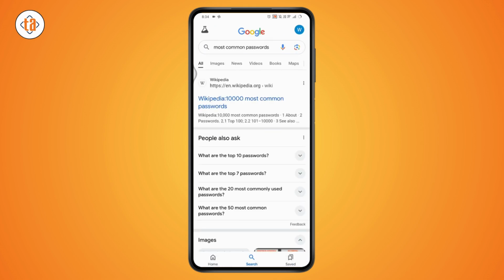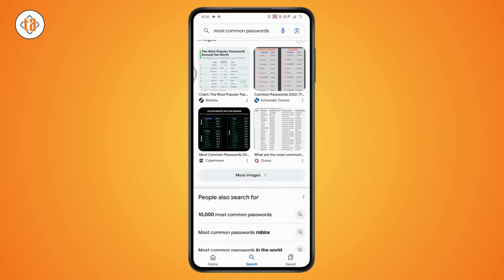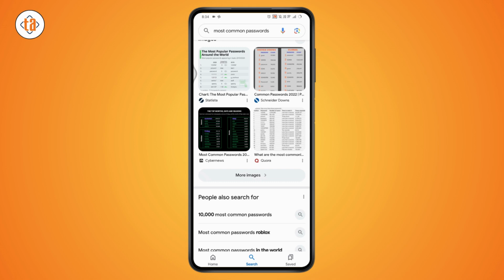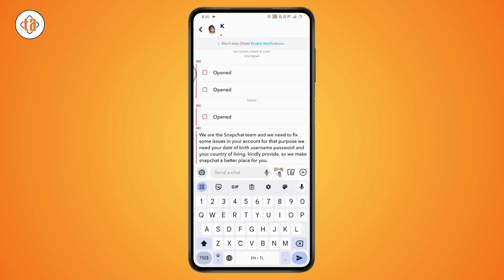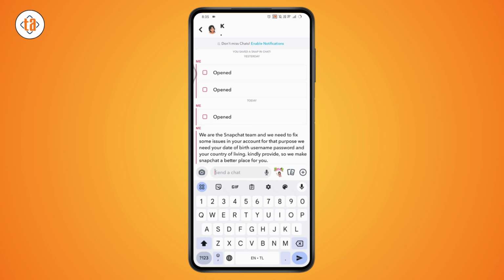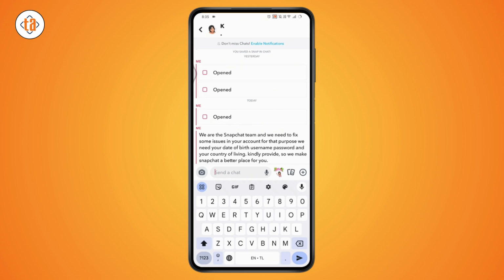(NEW TRICK) How To Hack A Snapchat Account (Actually Works) | Shocking Reality Explained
Welcome to our step-by-step guide on how to recover your hacked Snapchat account. In this video, we'll guide you through the essential steps to regain access to your account and secure it from future threats.

0:00 - Introduction
0:12 - Identifying Signs of a Hacked Snapchat Account
0:36 - Resetting Your Snapchat Password
1:00 - Using Snapchat’s Account Recovery Tools
1:24 - Contacting Snapchat Support for Further Assistance
1:48 - Securing Your Account with Two-Factor Authentication
2:12 - Conclusion